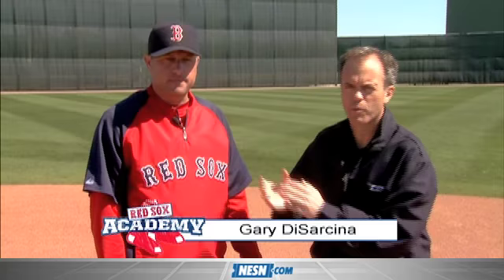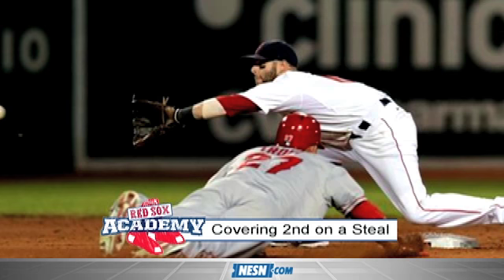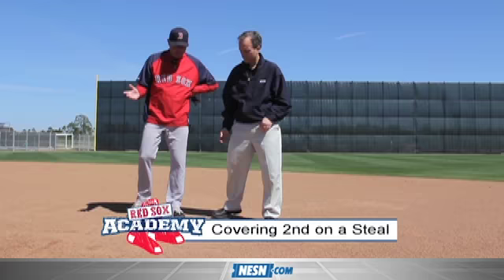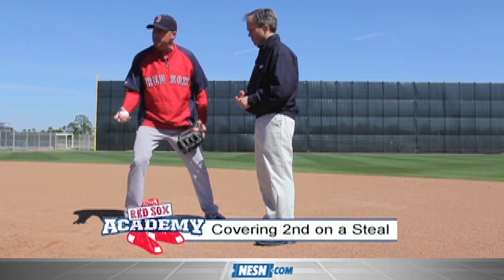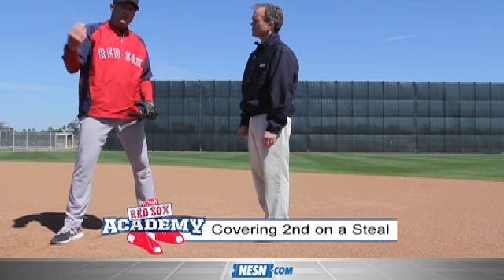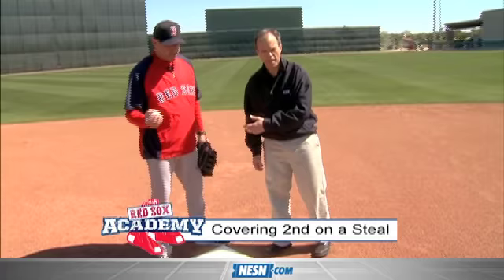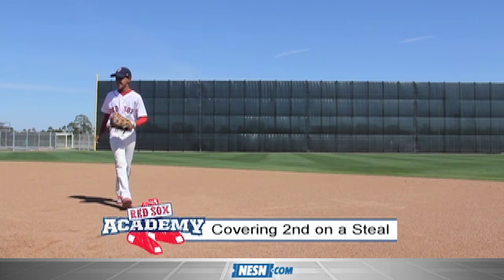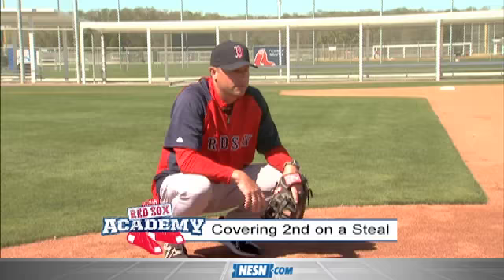Covering second base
Pawtucket Red Sox manager Gary DiSarcina teaches how to cover second base on a stolen base attempt.